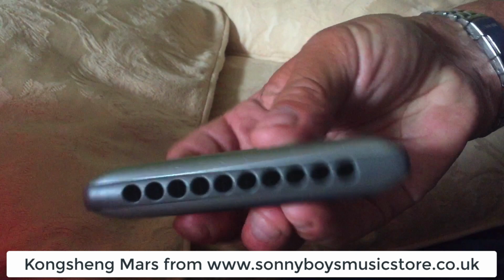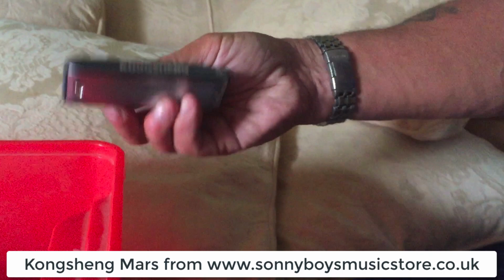Would you like to hear and see the new Kongsheng Mars Harmonica?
I am part of the global harmonica community. I guess being interested and involved in the harmonica community over many years has lead me to be elected as Vice-President of HarmonicaUK, and that's quite an honour - the President is Paul Jones from the Manfreds/The Blues Band

If you love harmonica lessons but don’t love me try Joe Filisko, David Barrett, Tomlin Leckie, Liam Ward, Adam Gussow, Ronnie Shellist and there are others!

When I heard Elwood Blues playing blues harp in the Blues Brothers film from the 80s, I couldn't get over the crazy sound of the harmonica. I watched the film over and over - even watched it last night! Had to get me a harmonica...

Seeing Paul Lamb playing the Station Tavern in London was the final straw - I started having lessons from him and became a Sonny Terry nut. From there Little Walter, Big Walter and gradually found out about all the greats.

Brendan Power introduced me to other players such as Charlie McCoy, JJ Milteau, Howard Levy and then I was hooked - a dead duck!

I started teaching professionally in 1995 while studying how to teach and began running workshops in London inherited from Brendan Power as he was joining Riverdance. The first lesson in school I taught in was Dulwich College in London and then in Bristol.

I've had the luck to study personally with Howard Levy (one week residential), Paul Lamb, Brendan Power, Joe Filisko, Richard Sleigh, Carlos del Junco, Sonny Terry (recorded lesson) and in workshops with Charlie McCoy, Lee Oskar, Steve Baker, Keith Dunn, Rick Estrin, Rick Epping, Adam Gussow amongst lots others - and thanks to all of them for the help which I now pass on to other students.

Performance wise, I have played in many blues bands, and different musical groups as well as performing solo and on cruise ships. I've played on the same bill as Larry Adler in 2000, jammed in concert with Jools Holland and had a long, hilarious and fascinating lunch with Billy Connolly showing him some harmonica techniques he wanted to know about.

Types of music to play to play on the harmonica: Blues, jazz, country, rock, bluegrass, folk, funk, classical, rock, hiphop, rnb, r and b, reggae, r'n'b
Makers: hohner, seydel, suzuki ,hering, sonnyboysmusicstore.co.uk
Models: Marine band, crossharp proharp crossover, big river, marine band deluxe, special twenty, special 20, pro-master, blues bender, golden melody, mostly Richter tuned.